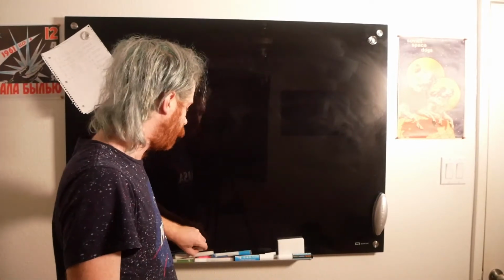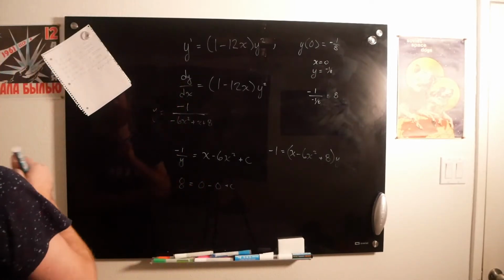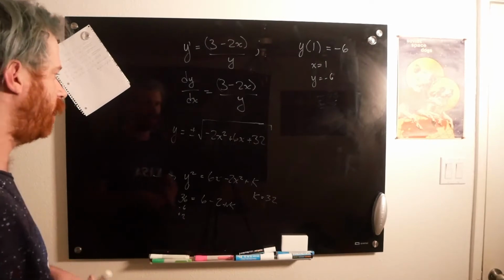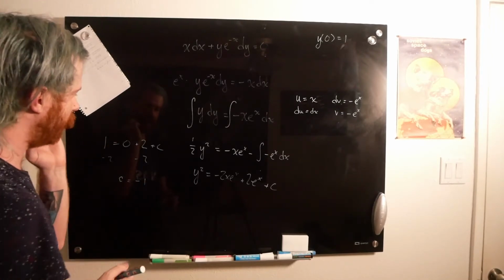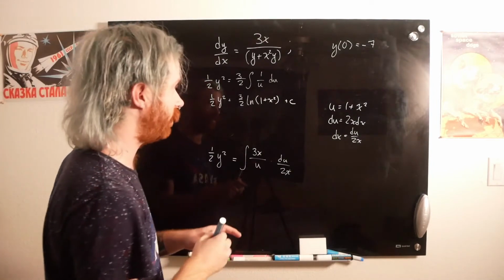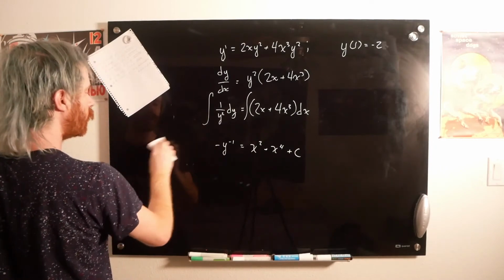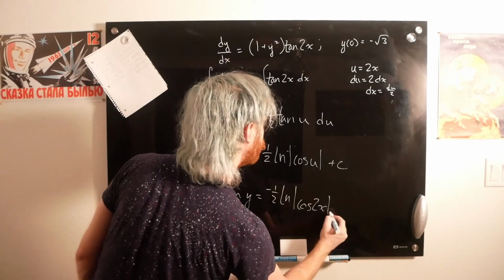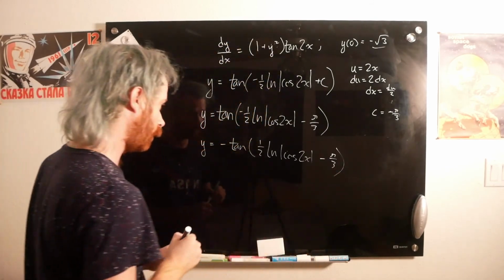Differential Equations: Separable Equations, initial values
In this video, we will be studying separable Equations, and how to solve them with an initial value.